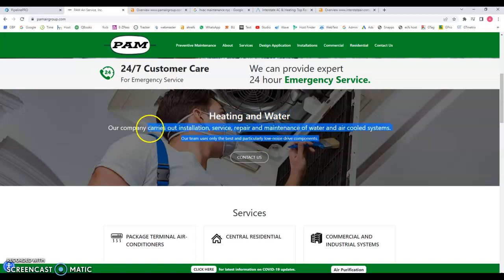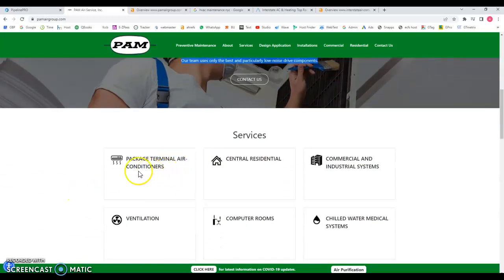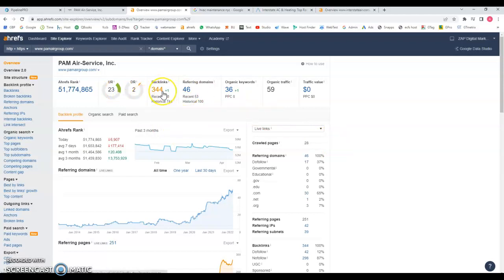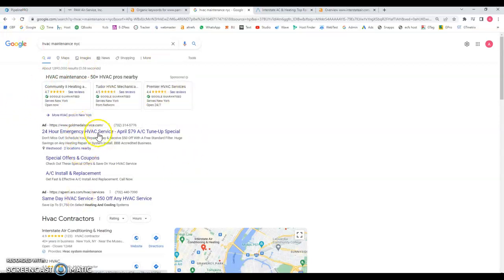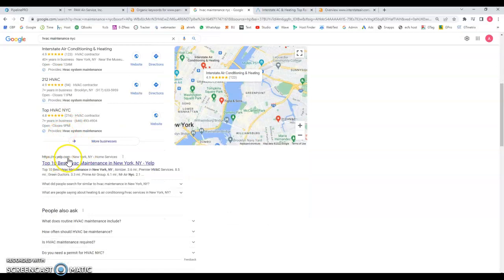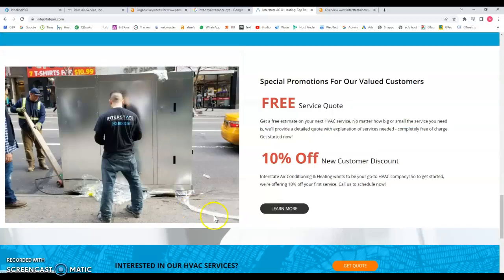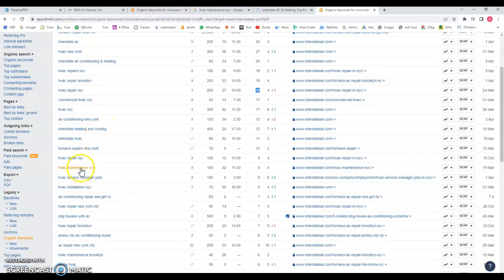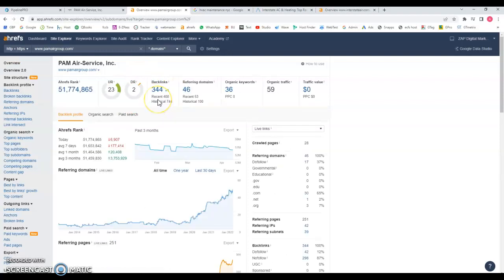Pam Air-Services, Inc. Group